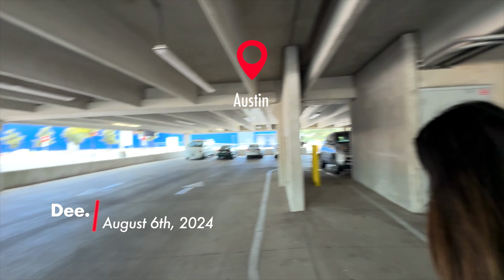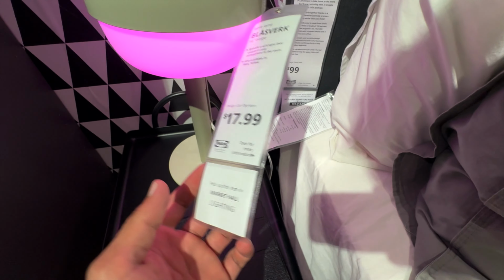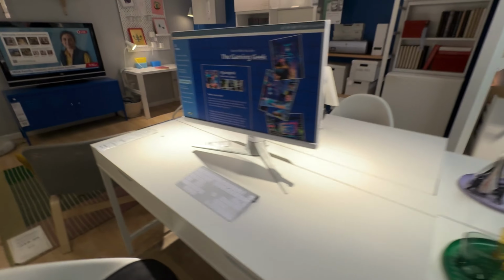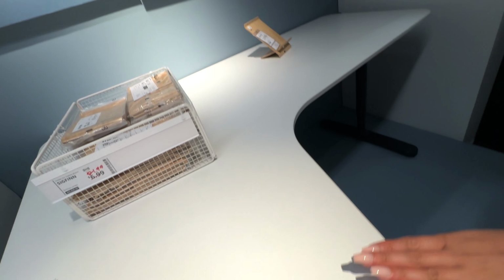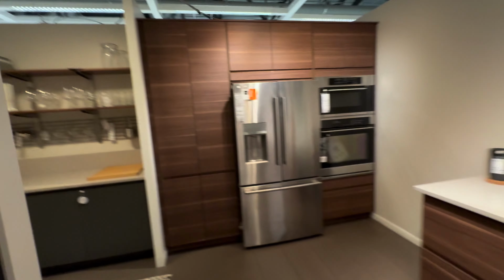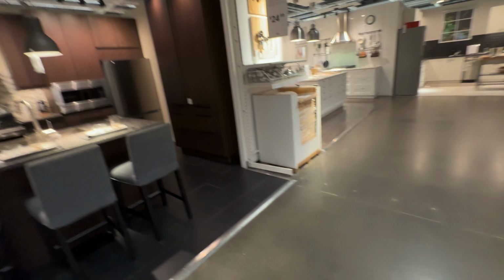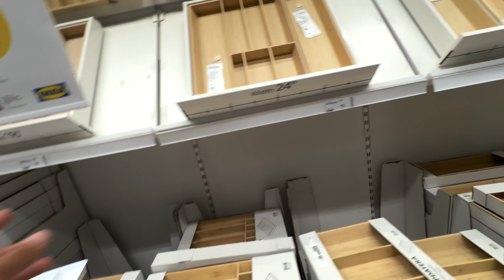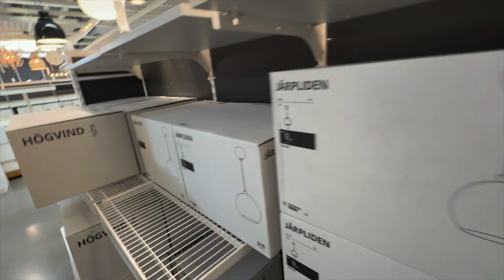I Can't Believe IKEA Said This..... (Wash Day)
In todays vlog we went to Ikea to window shop for furniture and the car needed a wash badly!

@bmwmpower247 code: F80dee
@knifeamonth code: F80dee
@singular.care code: Dee
@cencalmotorsports: F80Dee
@scrubbladewipers code: Dee
@formulascents code: F80dee

Music Info: Cabo - by SoulProdMusic.